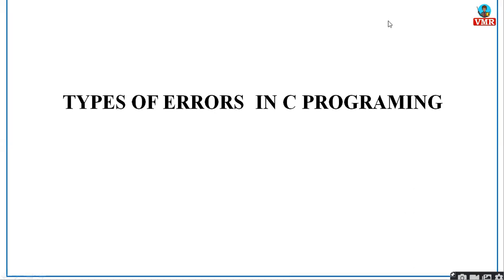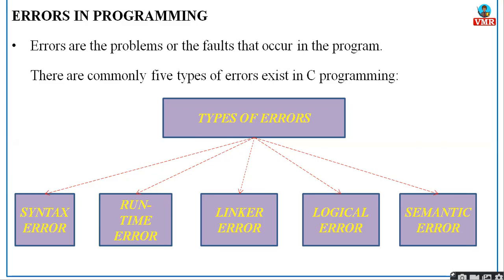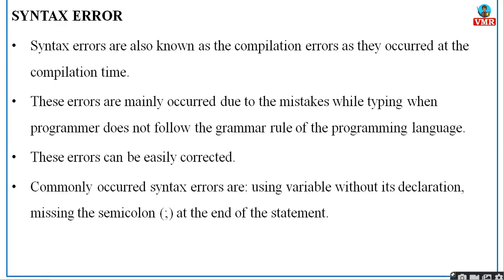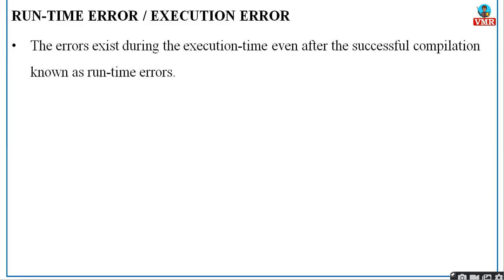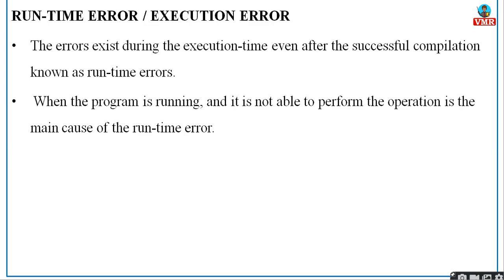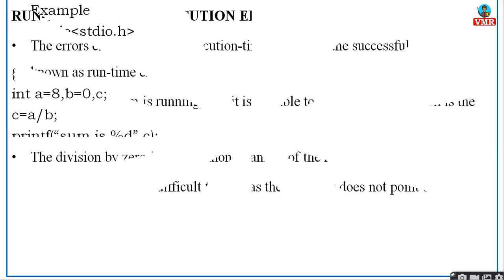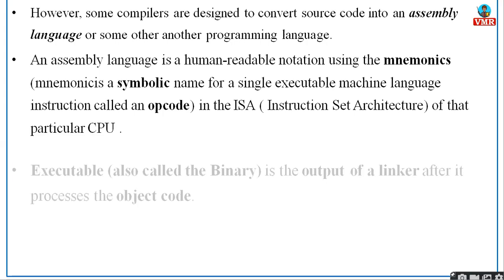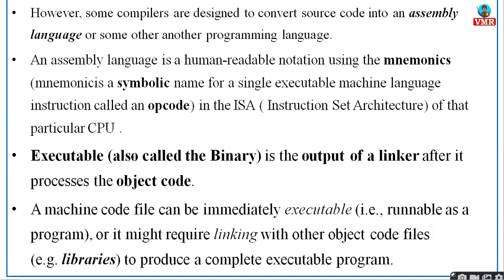8.Types of Errors in C Programming | Object code and executable code | PPS | JNTU | Autonomous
Types of Errors in C Programming | Object code and executable code | PPS | C Programming Language